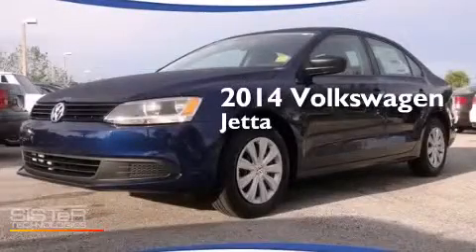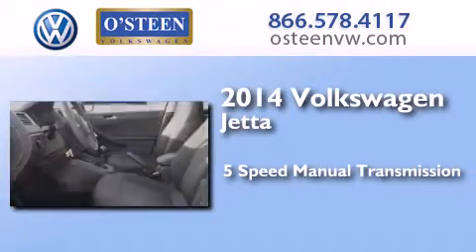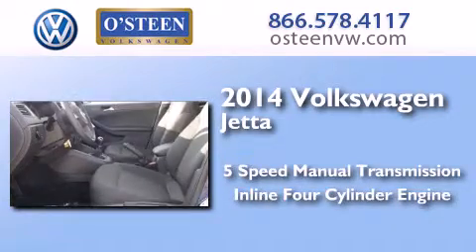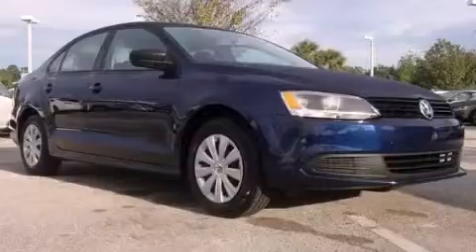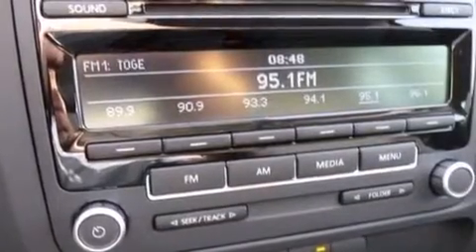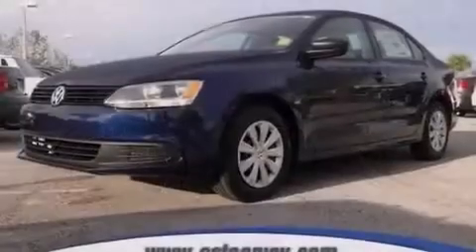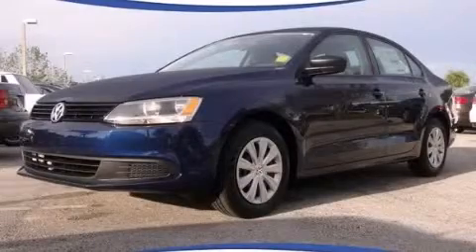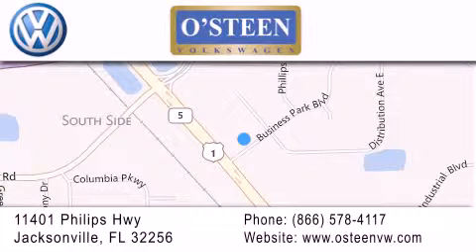2014 Volkswagen Jetta Sedan Jacksonville FL 32256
We have been honored to serve the Jacksonville FL area , we promise that your experience at our dealership will exceed your expectations ! Year : 2014 Make : Volkswagen Model : Jetta Sedan Engine : Regular Unleaded I-4 2.0 L/121 Trans . : Manual Exterior : Tempest Blue Metallic Miles : 12 Interior : BLACK Stock : W15899 O'Steen VW 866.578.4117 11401 Phillips Highway Jacksonville , FL 32256